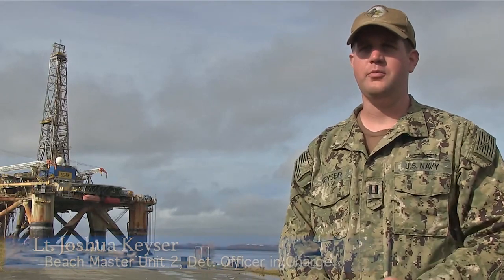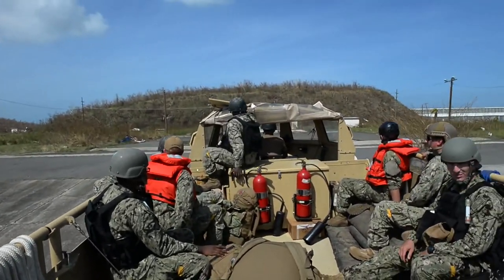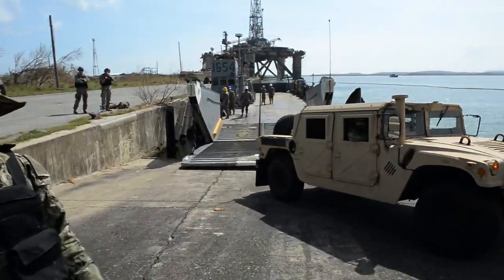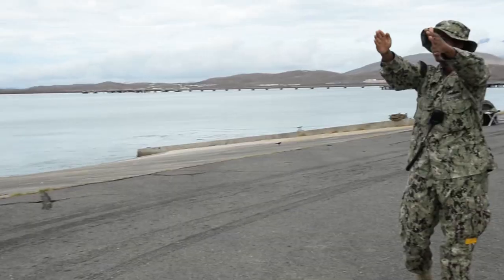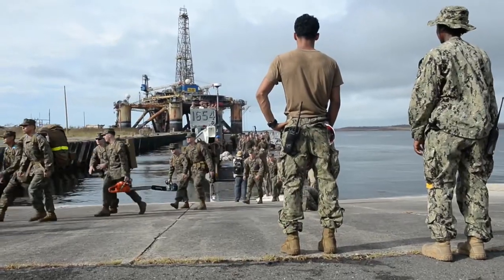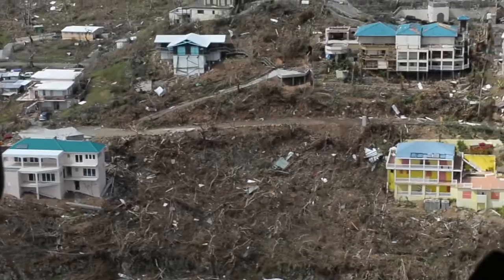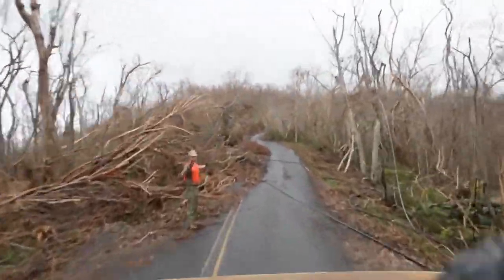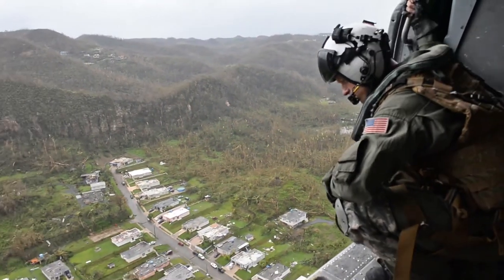Navy Beach Masters Clearing The Way in Puerto Rico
PUERTO RICO (Sept. 25, 2017) Lt. Joshua Keyser discusses how U.S. Navy Sailors assigned to Beach Master Unit Two are working in Puerto Rico as part of ongoing relief efforts. The Department of Defense is supporting Federal Emergency Management Agency (FEMA), the lead federal agency, in helping those affected by Hurricane Maria to minimize suffering and is one component of the overall whole-of-government response effort. (U.S. Navy Video by Mass Communication Specialist 1st Class Blake Midnight/Released) 170925-N-WB378-0001